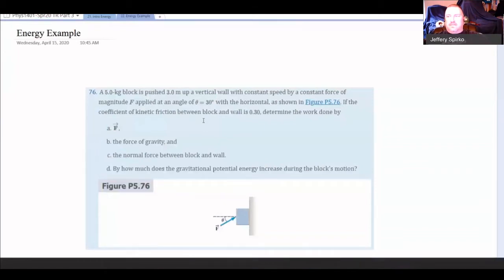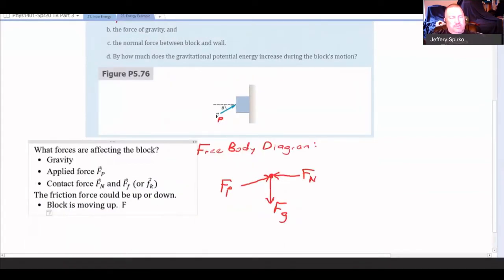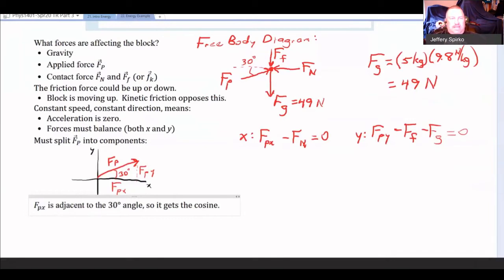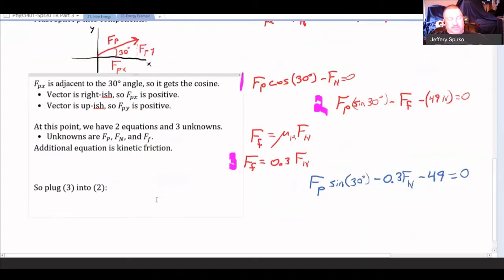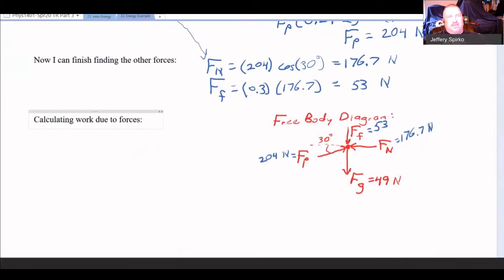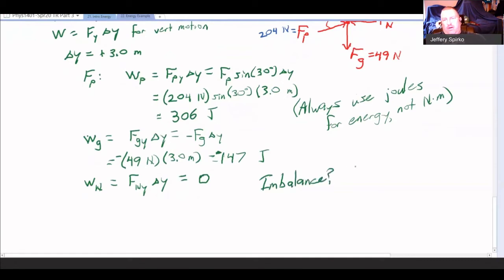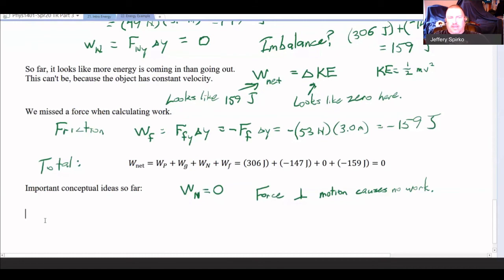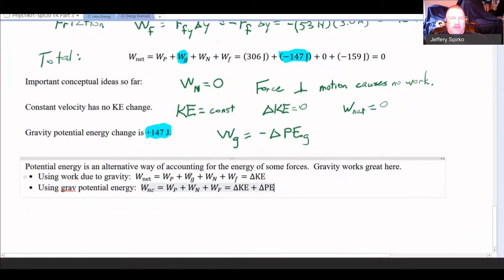Phys1401 Spr20 22 Energy Example